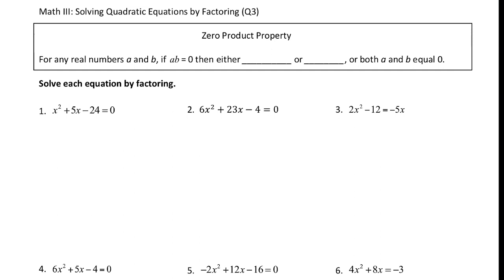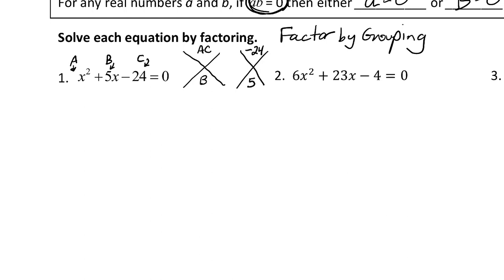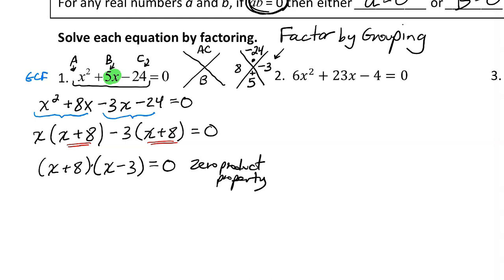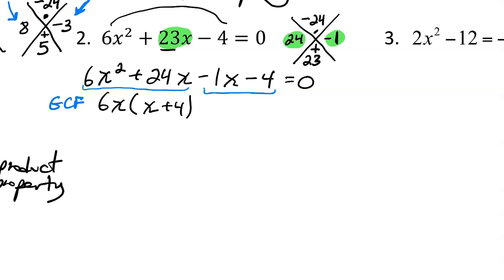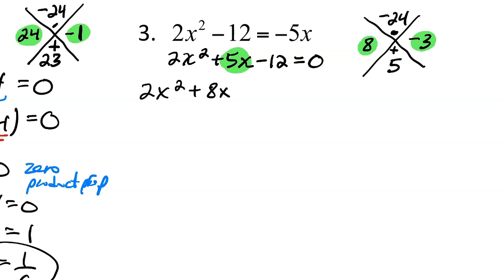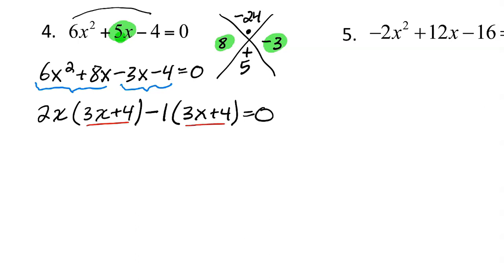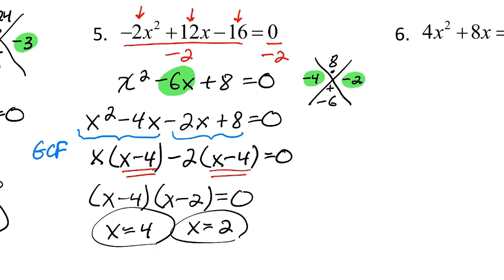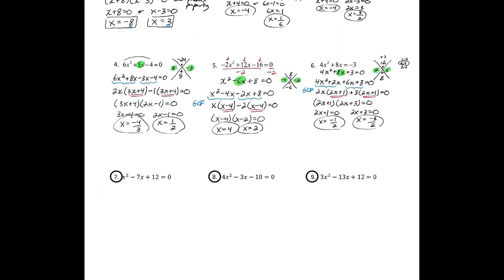Solving Quadratics by Factoring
We do six factoring problems and use the zero product property and factor by grouping to solve.